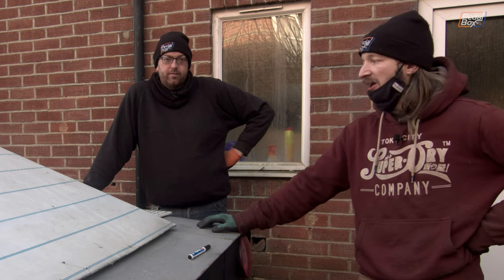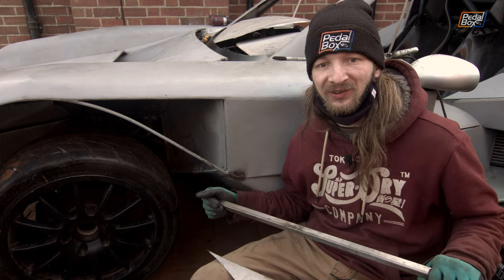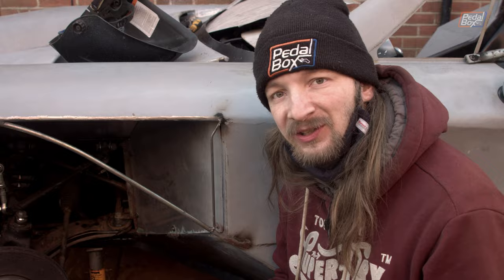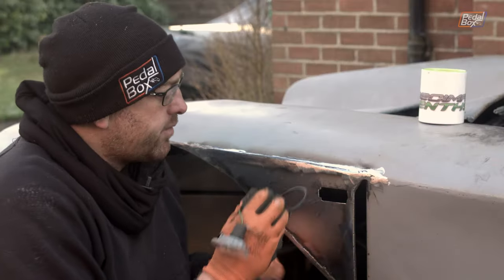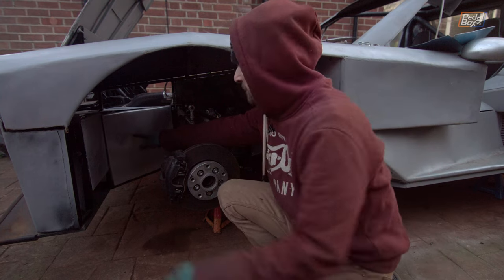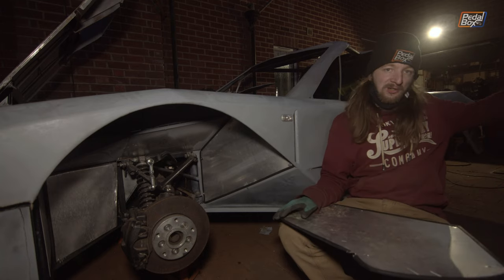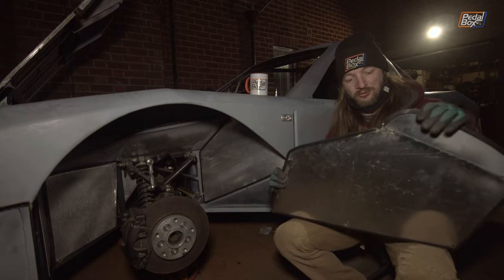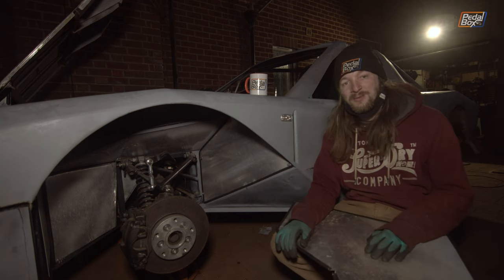We took the SIMPLE option for a change | Audi TT Kit Car | PedalBox Episode 125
We listened, you all said "put the basic ones one" "do it the easy way" and well, we did. And we're still a bit shocked ourselves. Putting these on meant finishing one of the last bits of bodywork on the car, and it turned out great!